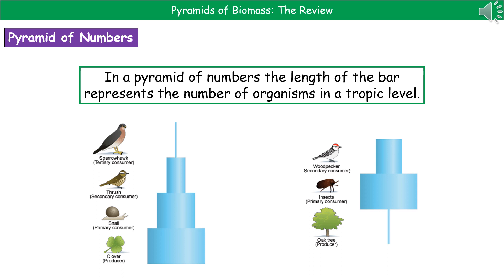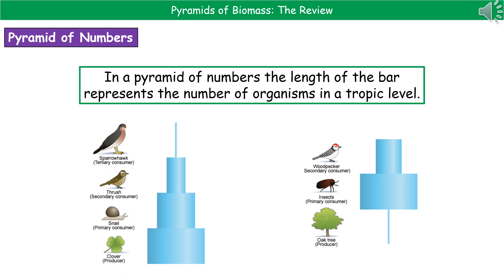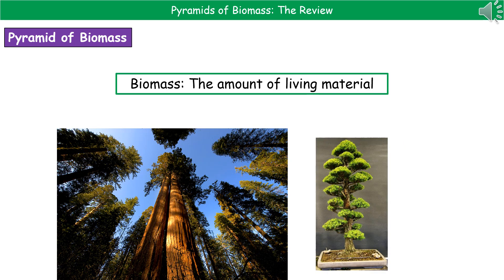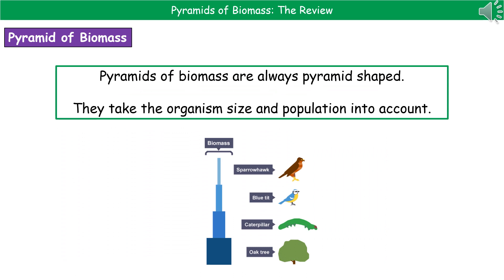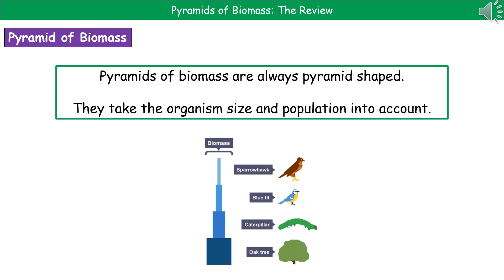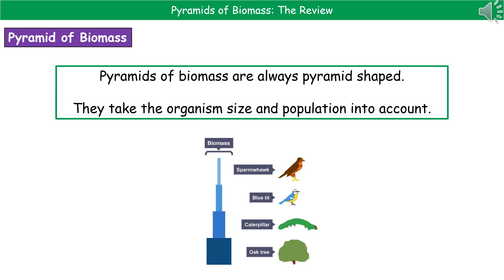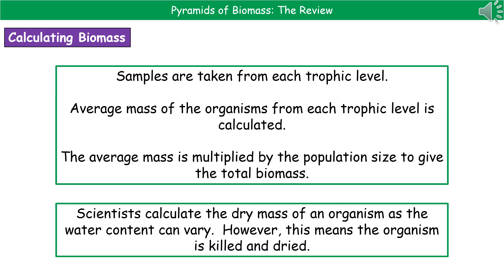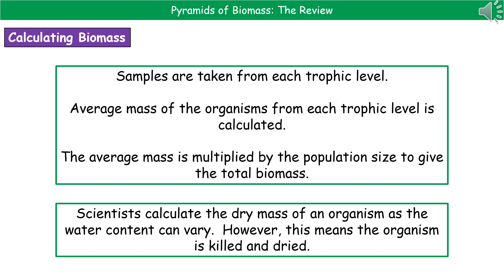OCR Gateway A B4.1.4 - Pyramids of Biomass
OCR Gateway A Biology (New Specification - First exams in 2018) revision summary on B4.1.4 - Pyramids of Biomass for the higher and foundation tier.